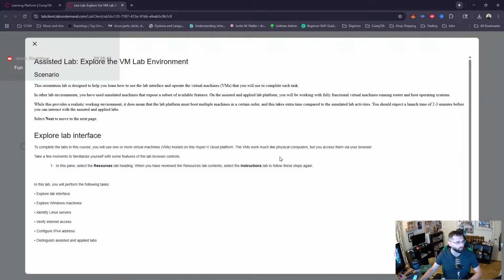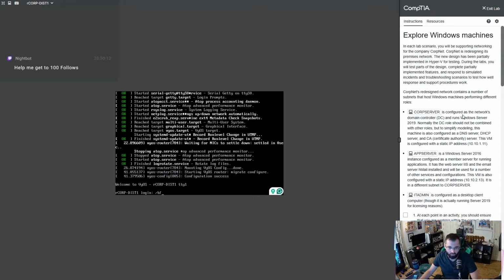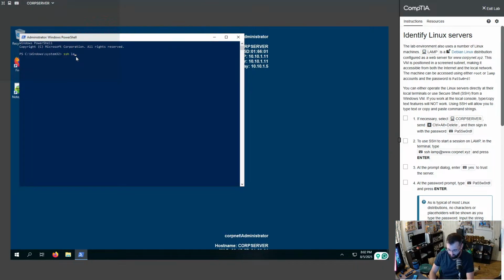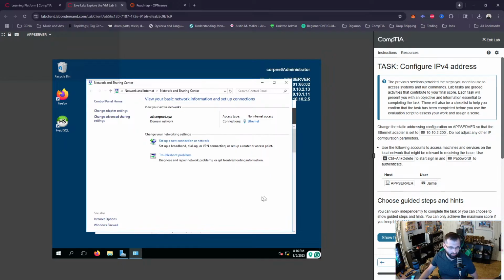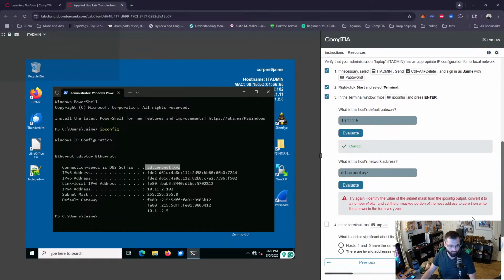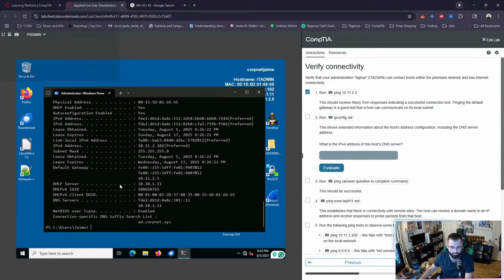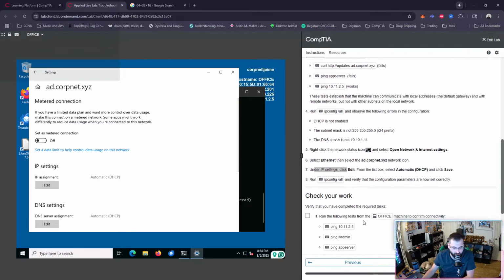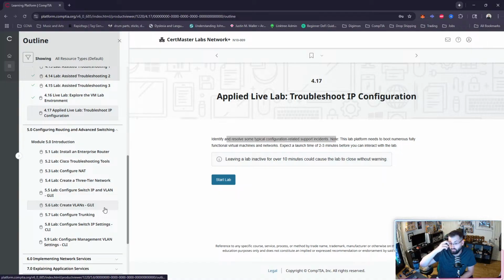Network+ Labs: VM & IP Addressing | First Stream After Certification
All my networking + CompTIA study content is moving to a its own dedicated channel.

💻 Network+ Labs: VMs & IP Addressing | Back After Certification

I’m officially Network+ certified—but the learning doesn’t stop here.

In this first stream post-certification, I’m jumping into virtual machines and IP address configuration, bringing theory to life with hands-on lab work. If you're still on the journey, this is your chance to study alongside someone who just passed.

🚀 In this session:

Creating and managing virtual machines

Assigning static and dynamic IPs

Network adapter configuration (bridged, NAT, host-only)

Testing connectivity with ping and ipconfig

Building a flexible lab environment at home

Let's keep building skills beyond the cert!